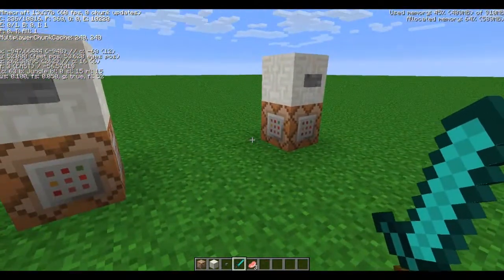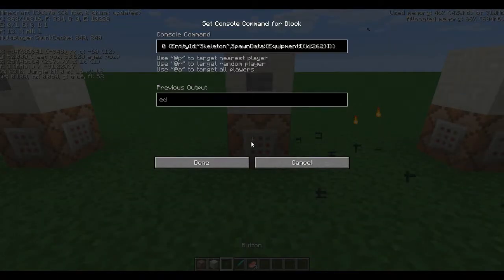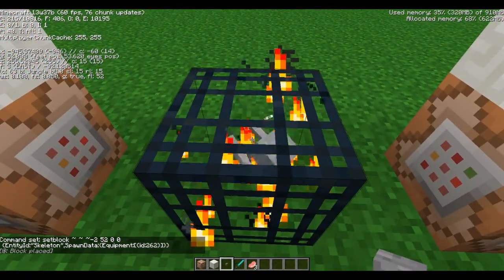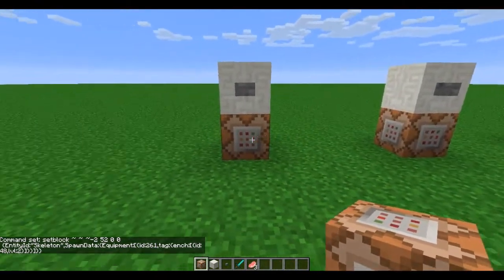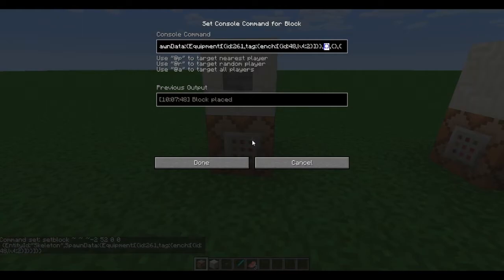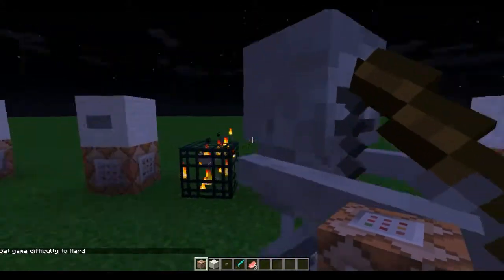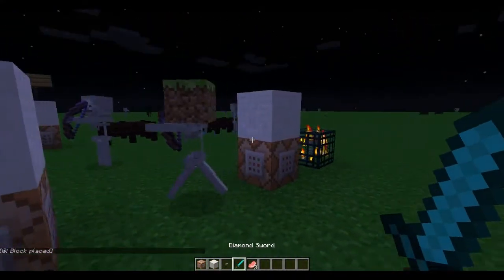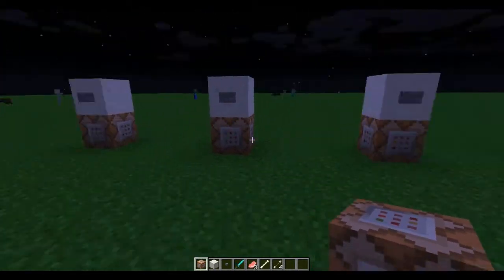Playing With Command Blocks: Custom Spawners (Snapshot 13w37b+)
setblock ~ ~ ~-2 52 0 0 {EntityId:"Skeleton",SpawnData:{Equipment:[{id:261,tag:{ench:[{id:48,lvl:2}]}},{},{},{},{id:2}]}}

I hope you like the video, please let me know if this is something that you enjoy and if you would like to see me do more videos on setblock.

Let me know if there is something that you don't like about the video as well.